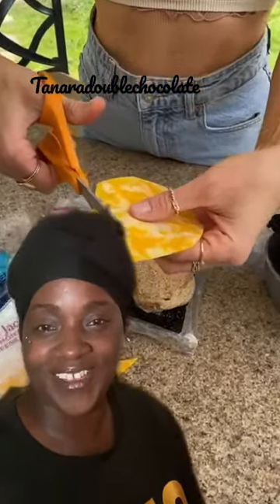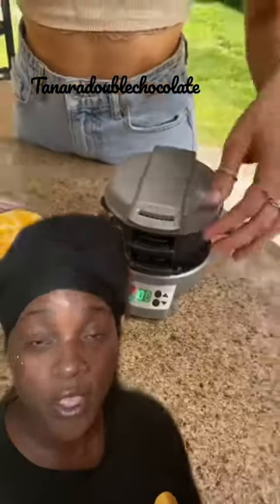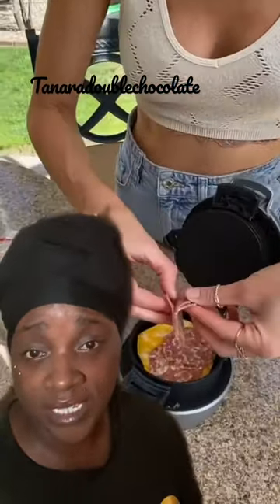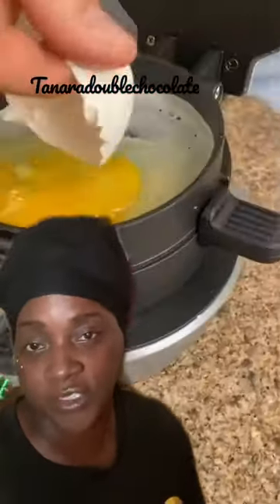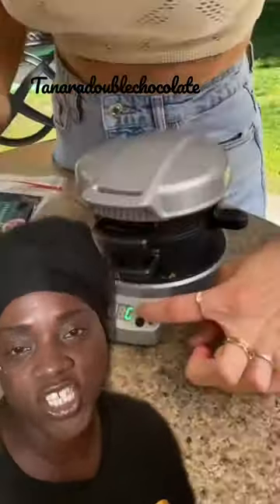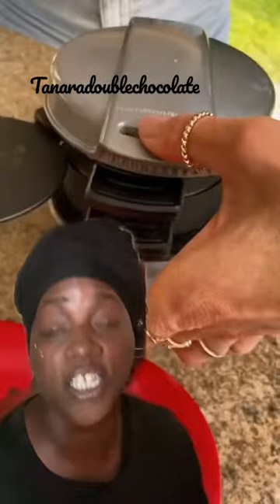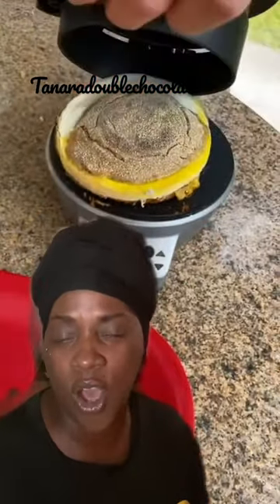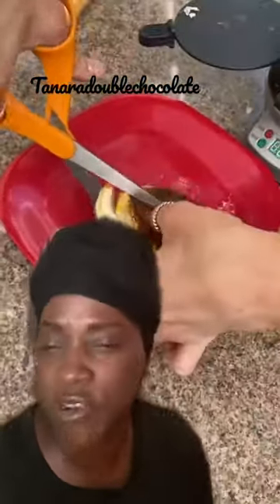Everybody’s So Creative! Breakfast Sandwich Idea!